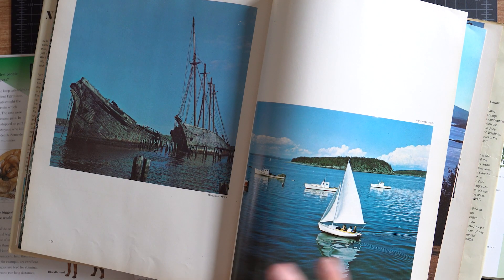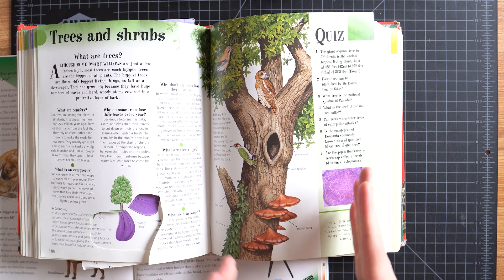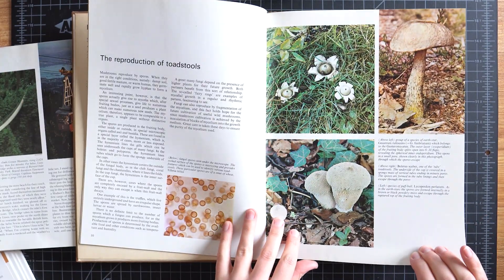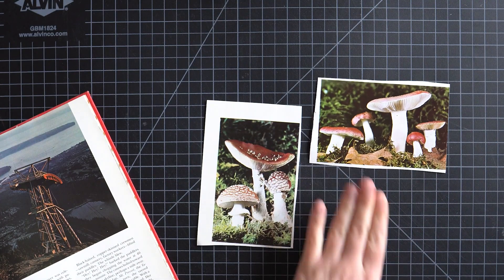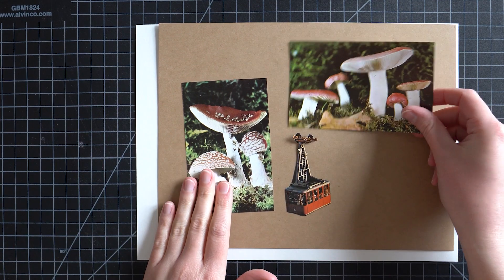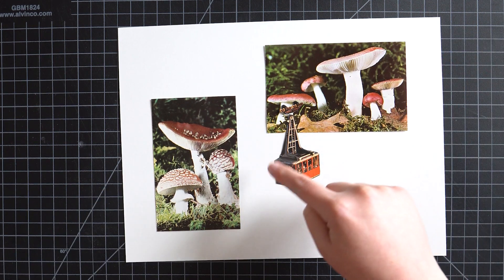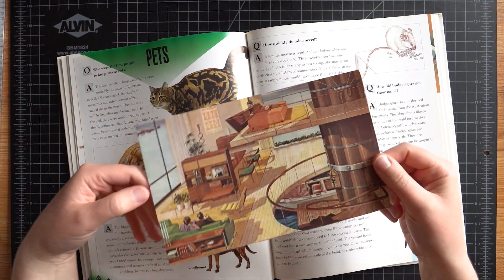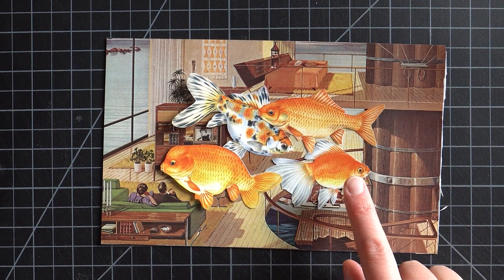Let's make some random surrealist collages!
Hi there. I'm Rosie and this week we're making some surrealist collages!